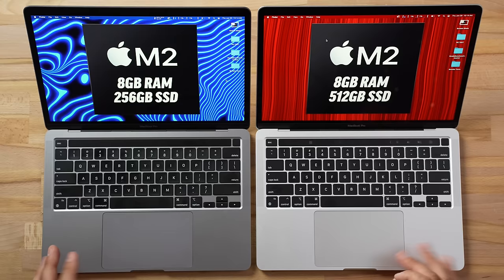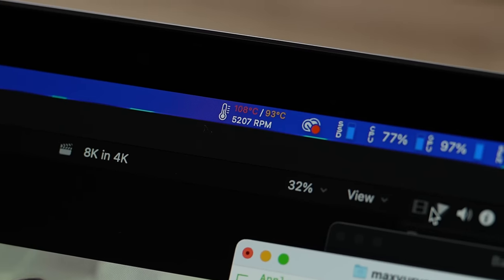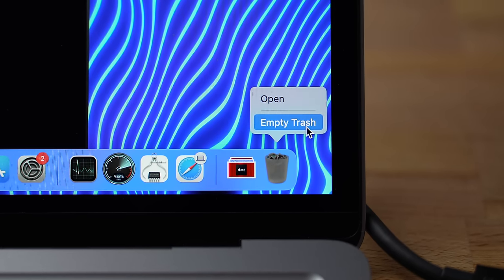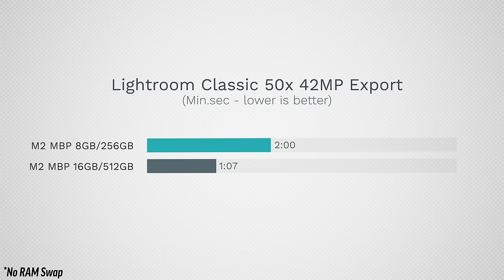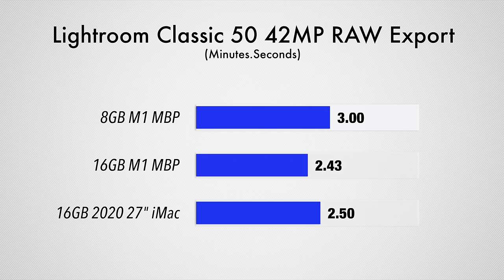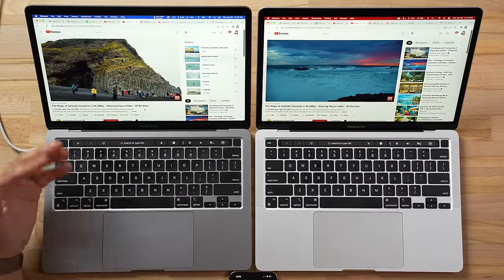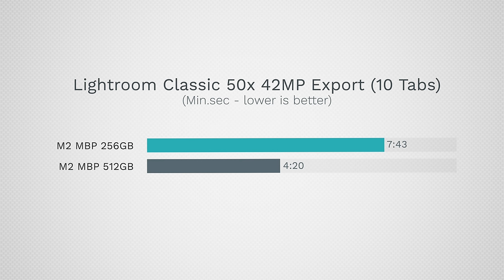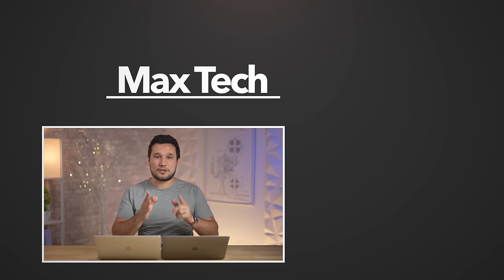Does 512GB SSD FIX the M2 MacBook Pro? TRUTH about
Since many people didn't believe that the 256GB Base SSD was ruining the performance of Apple's M2 chip, we bought the 8GB RAM/512GB SSD model to PROVE that it shouldn't exist!
You should honestly be buying THIS MacBook Pro model (SALE)

Best deals on M1 Macs on Amazon ⬇️
14" MacBook Pro 2021

Looks like there is a new ssdgate going on with Apple's M2 MacBook Pro!

Timestamps ⬇️
256GB vs 512GB M2 MacBook Pro - 00:00
The 256GB SSD Controversy - 00:47
Blackmagic SSD Speed Test - 03:22
Video File Transfer Speed - 03:52
Are Apple's SSD's Worse in 2022? - 06:39
Lightroom Classic Photo Editing - 08:35
4K HEVC Video Editing - 14:16
Chrome vs Safari Multitasking - 15:47
Does 256GB RUIN the M2?? - 18:31